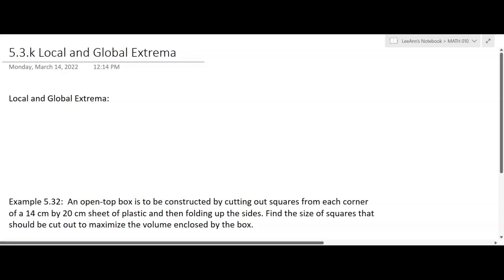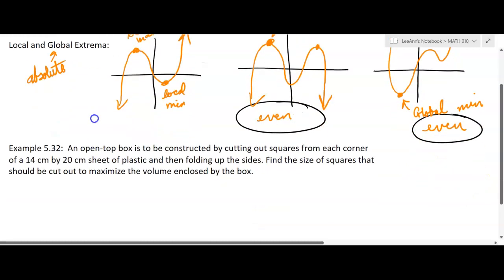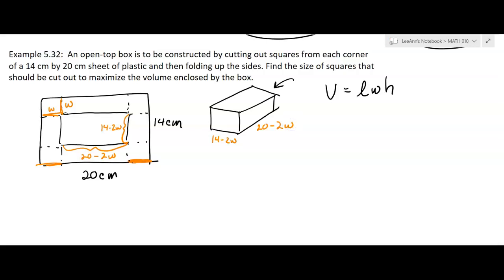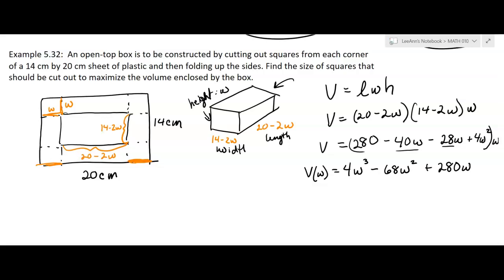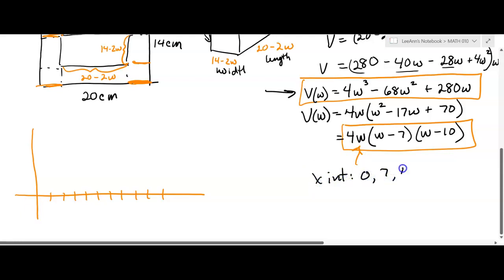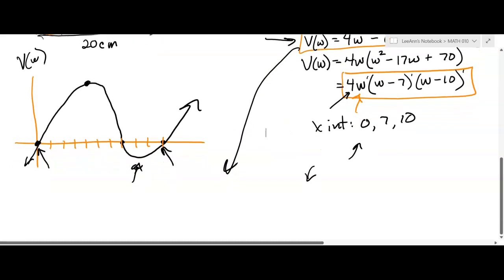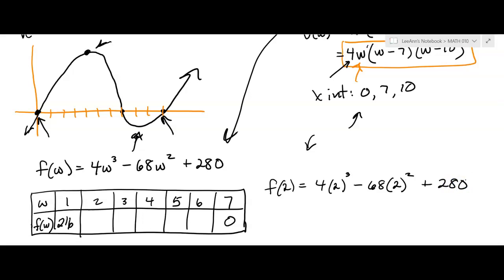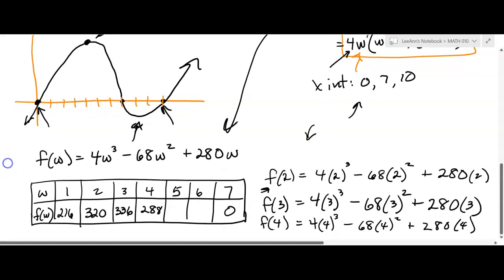5.3.k Local and Global Extrema